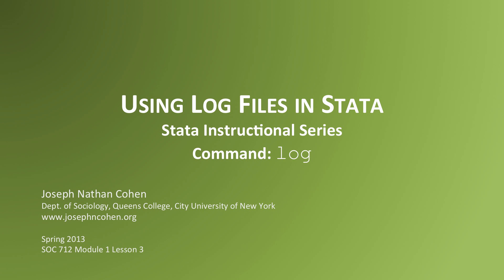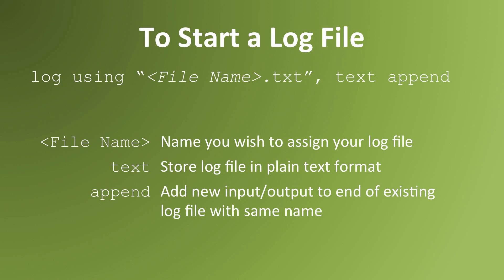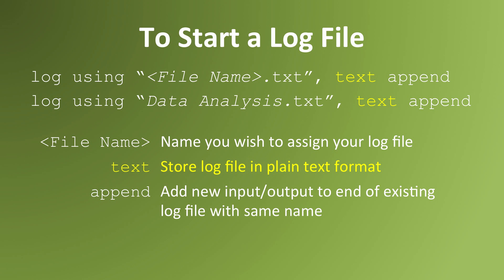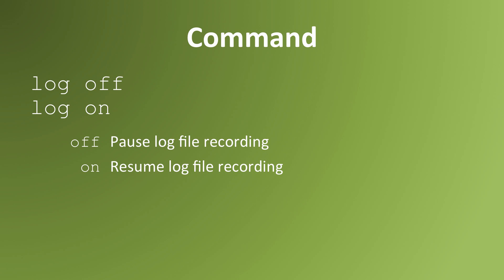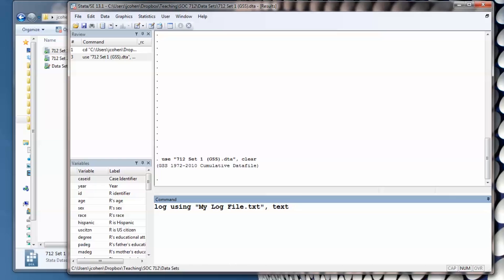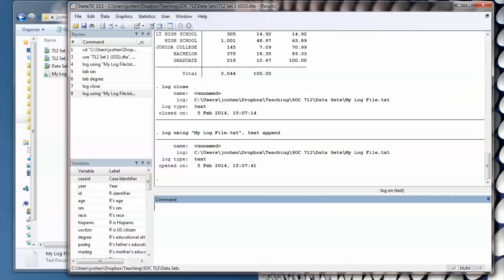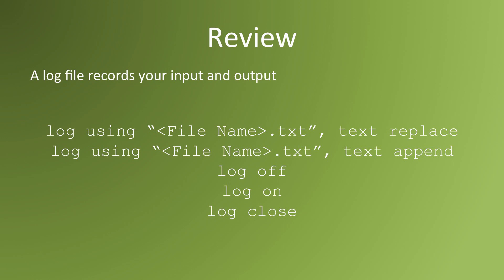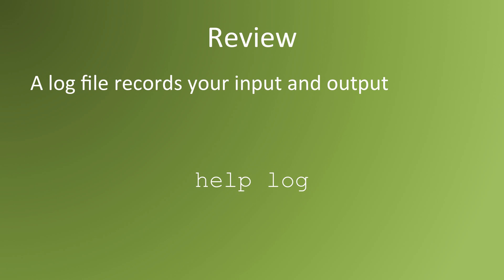Using Log Files in Stata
How to use log files in Stata.